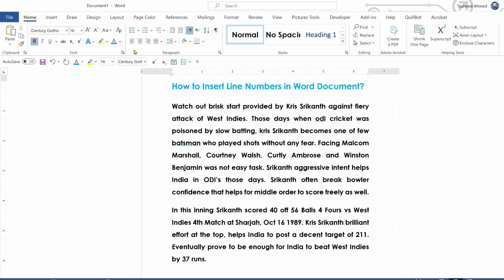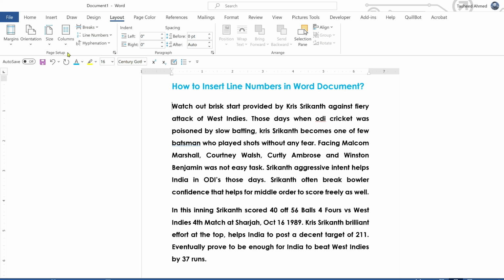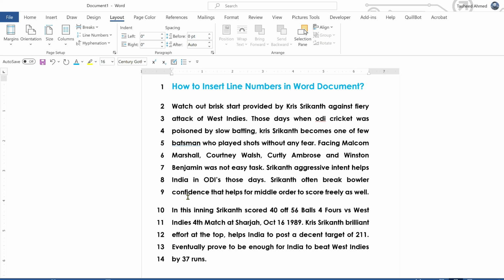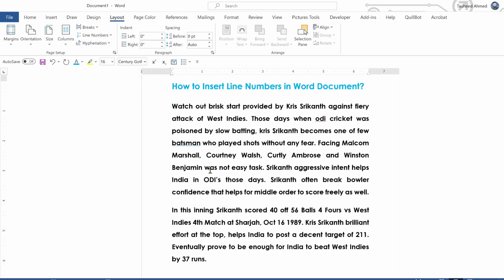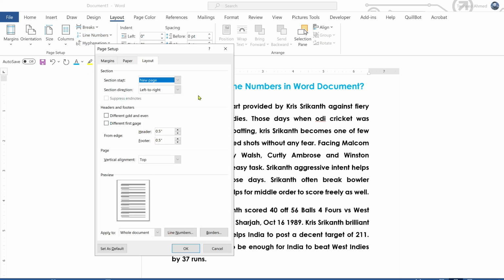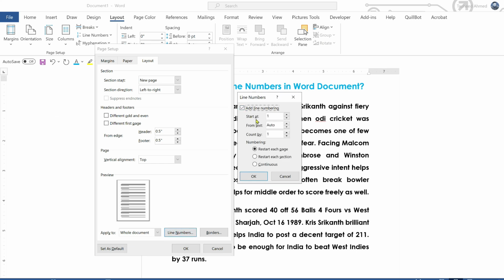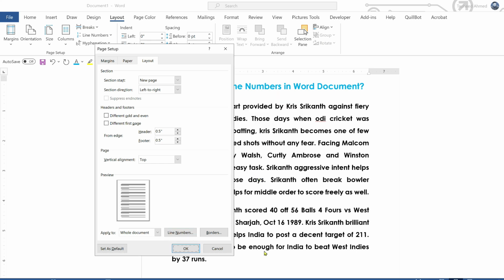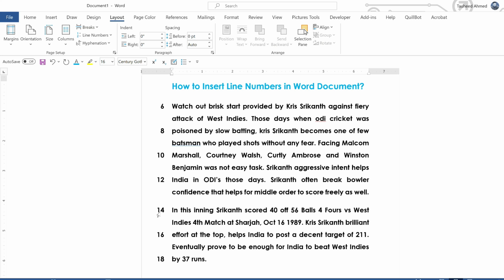How to Insert Line Numbers in Word Document | (Step-by-Step Tutorial)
Learn how to easily insert line numbers in your Microsoft Word document! Whether you're a student, professional, or legal document preparer, adding line numbers can help make your work more organized and easier to reference. In this quick and simple tutorial, we’ll show you how to insert line numbers, customize their layout, and suppress numbering for specific paragraphs. I hope you enjoy the video of How to Insert Line Numbers in Word Document.